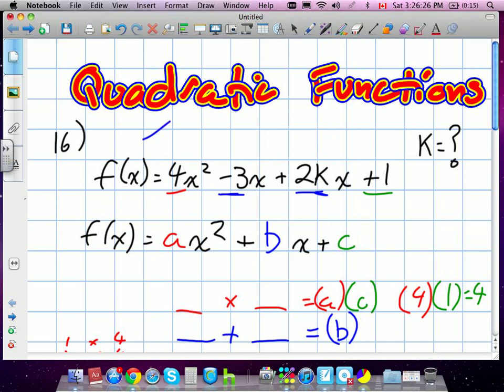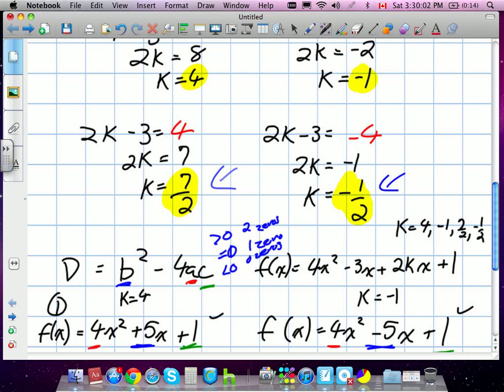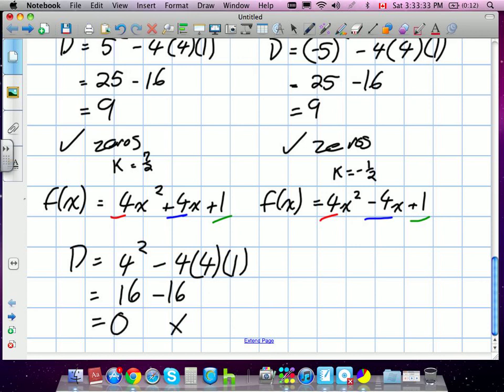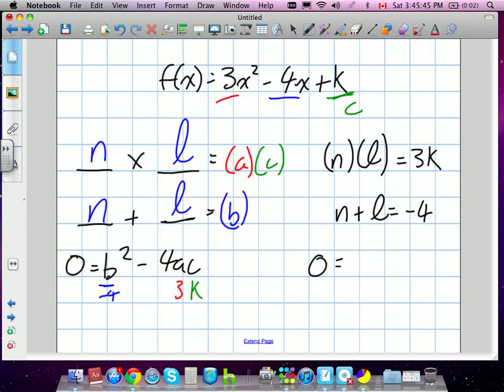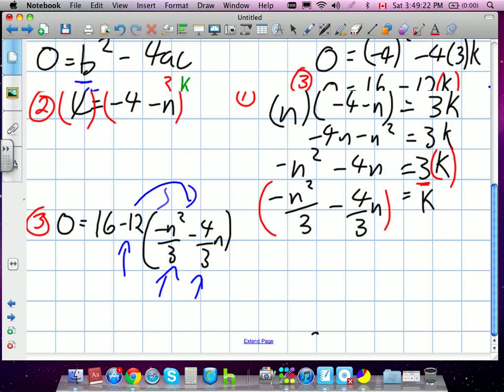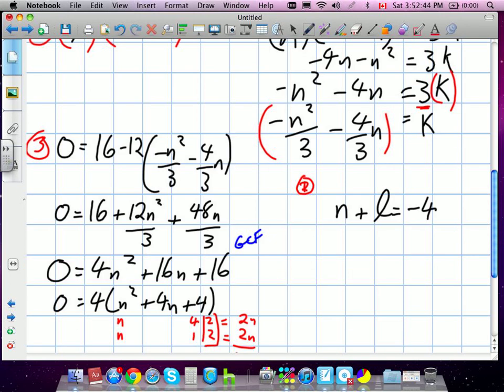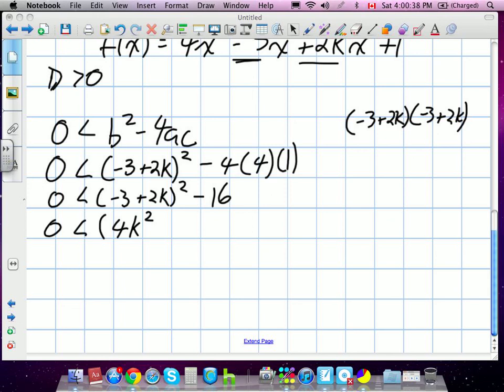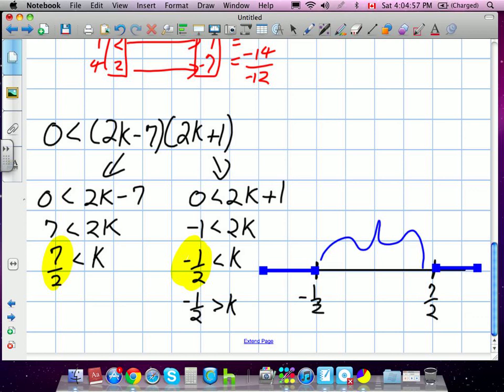Quadratic Functions (Grade 11 University Chapter 3 Review 4:21:12).mov